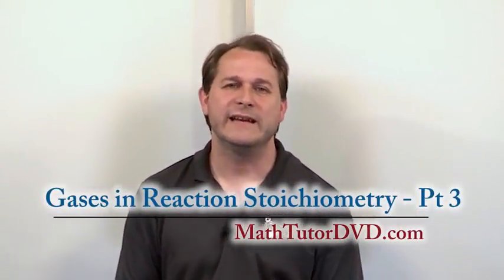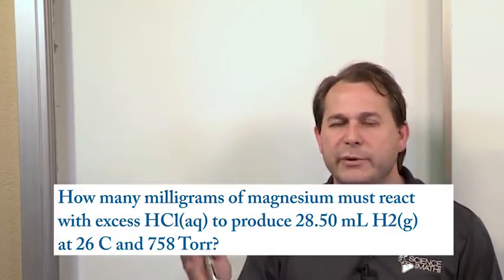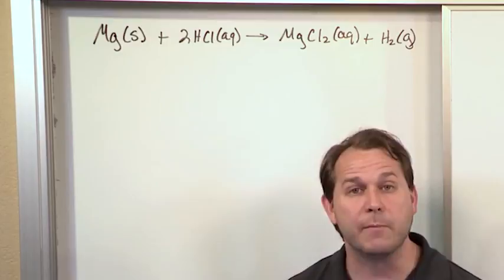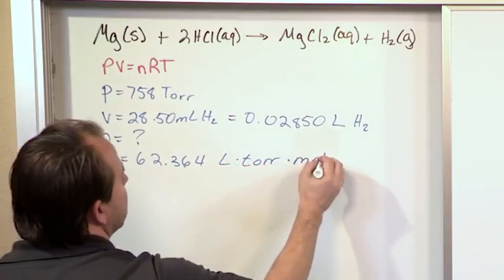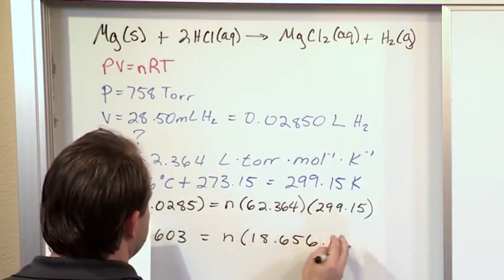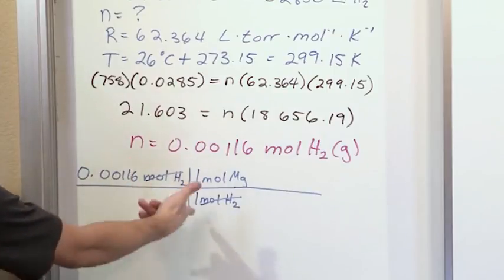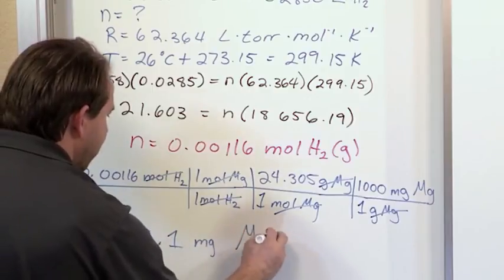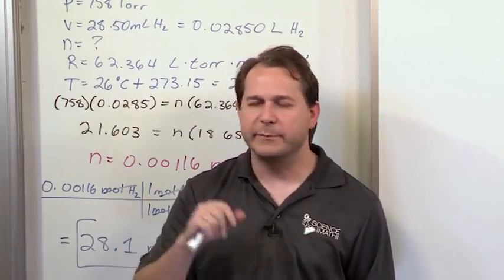q Chemistry 1 Tutor Volume 5 Sect 17 Gases In Reaction Stoichiometry, Part 3